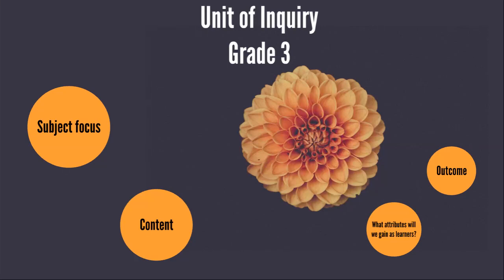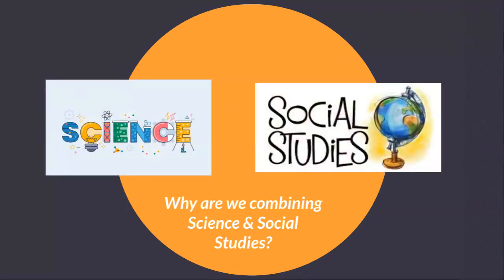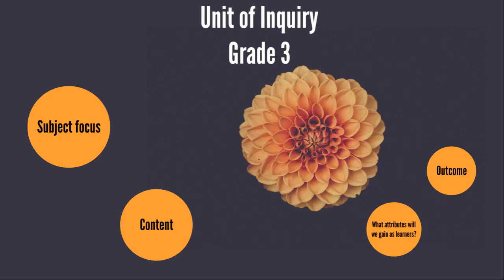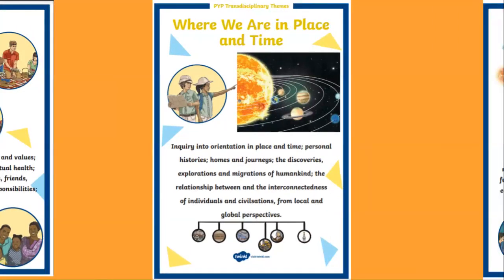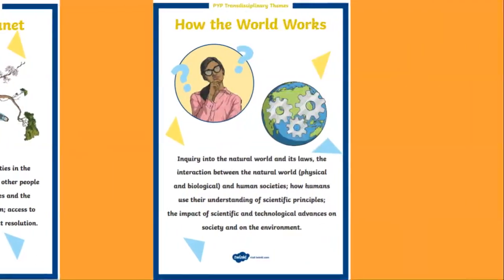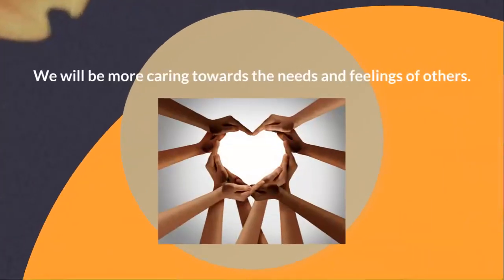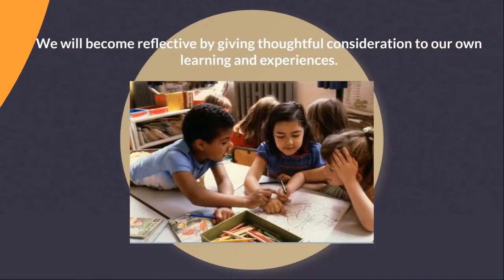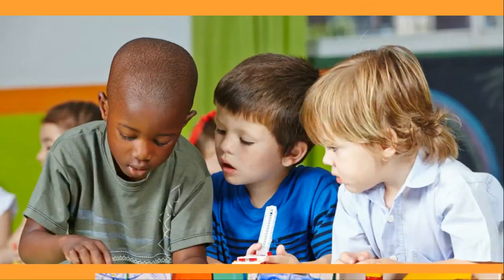Unit of Inquiry - UOI - Grade 3 - By Ms. Dina Arafat